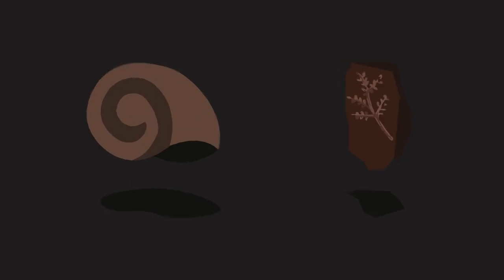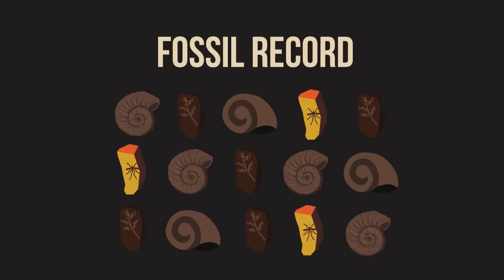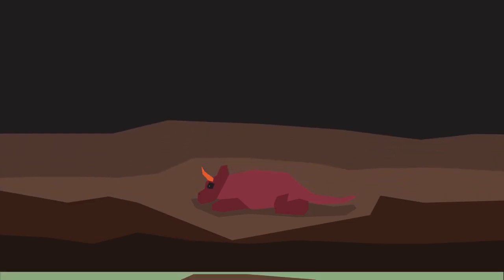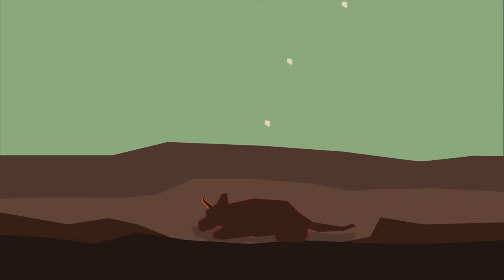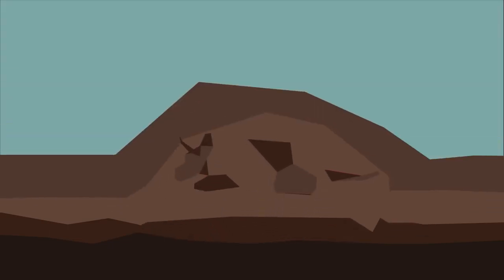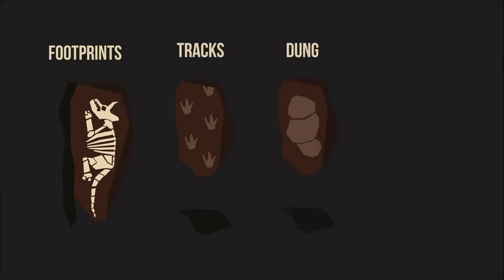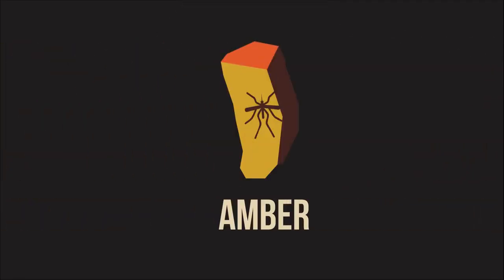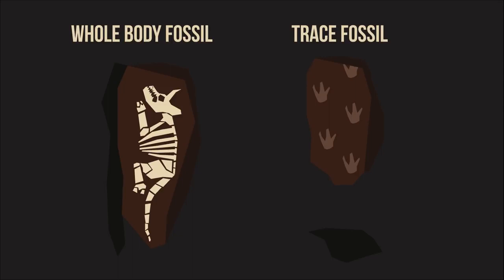How Do Fossils Form Biology for All FuseSchool